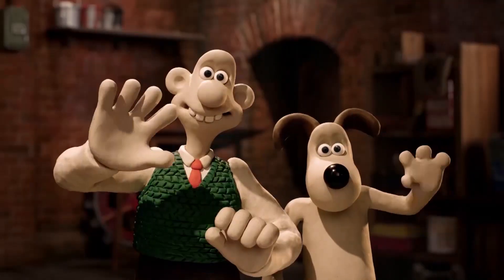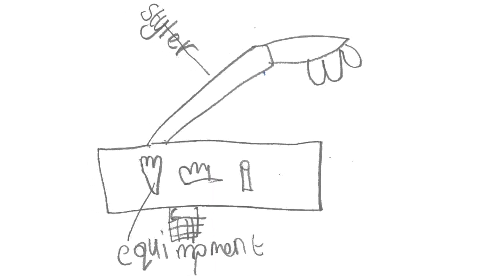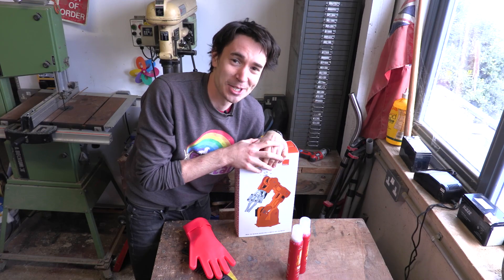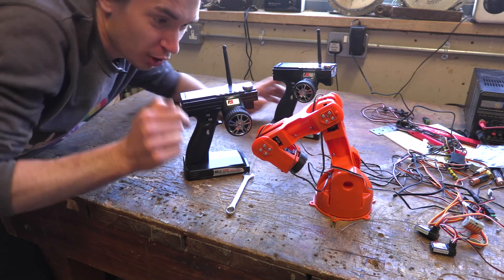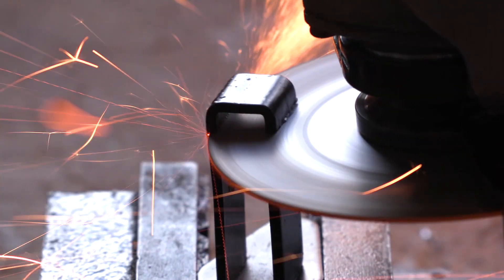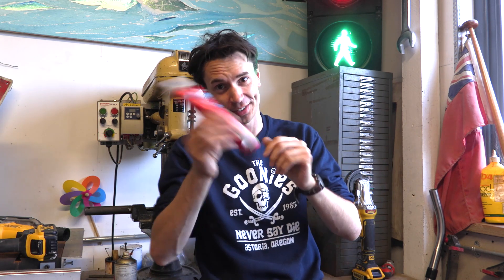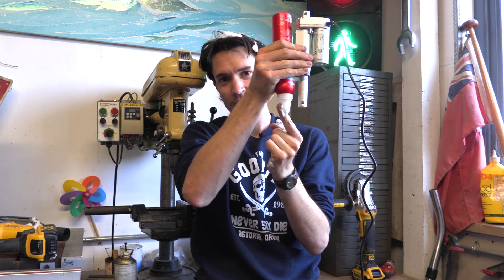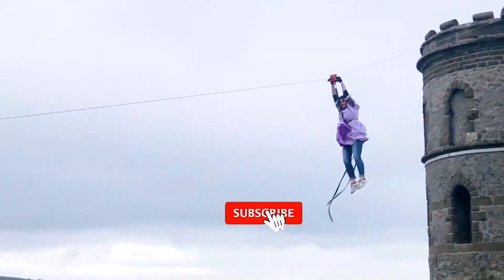Building a Hair Styling Robot for Wallace and Gromit!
We bring kids' inventions to life and this month we built 10-year-old Tyron's Robot Hair Styler! Have a watch to see how we made it!

A Massive THANK YOU to OKDo for supporting this challenge!

And a big thank you to Aardman Animations and the IPO for inviting us to be part of their Cracking Ideas competition!

You can sign up to our mailing list here, over the next few weeks we will be sending out a weekly (on a Friday) mailout with 5 STEAM (Science, Technology, Engineering, Arts and Maths) activities/ resouces for you an mini inventors to do at home!

You can follow Ruth and Shawn on Instagram and Twitter:
Ruth

Shawn
@shawnmakesthings (Instagram)
@shawnmakes (Twitter)